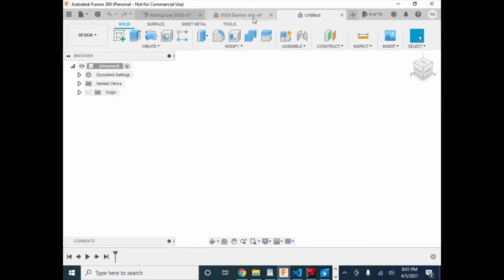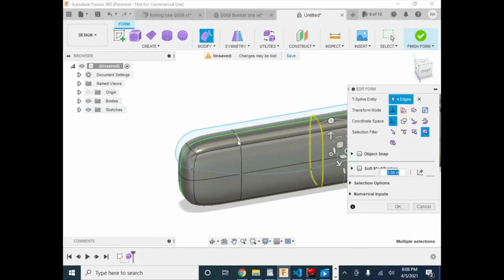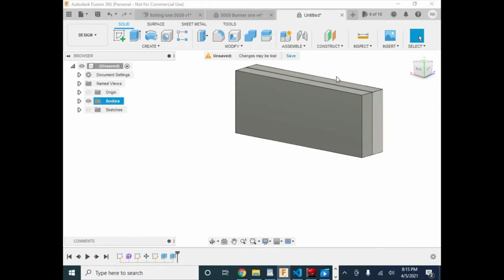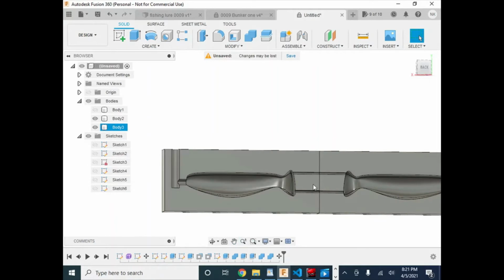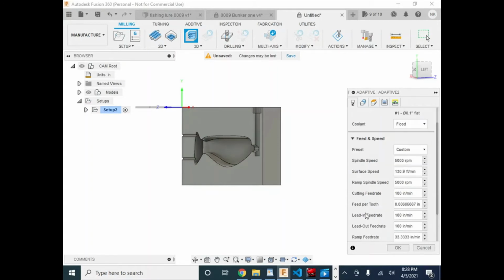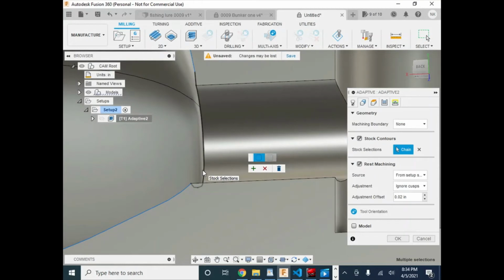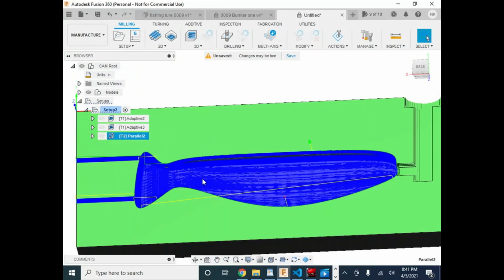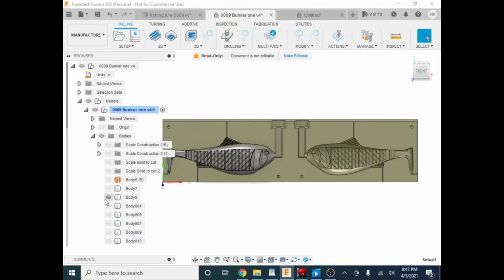How to make a injection mold for a soft plastic fishing lure Easy! Fusion 360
Hey Everyone, This video is about how I design fishing lures for my G0704 CNC using Fusion 360. This is a very quick and easy tutorial, and hopefully get you set up with very basic information.  If you like this video and want a follow-up as to how I added a bunch of details to the lure I showed, let me know I will gladly make another video going into more detail.

Thank you so much and enjoy!

Some items I use to make fishing lures after they are cut out.

My favorite plastic to use due to cost.